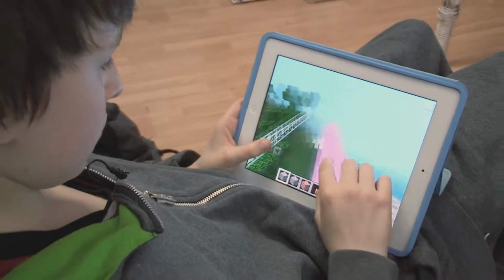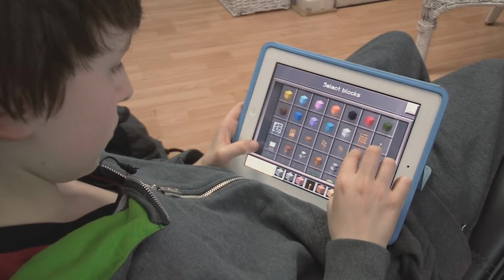Design and Construction